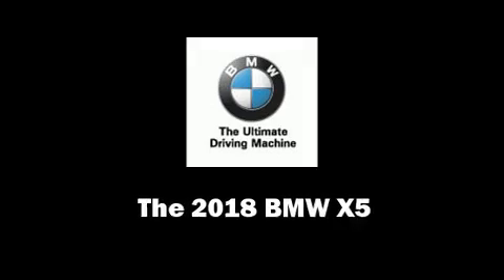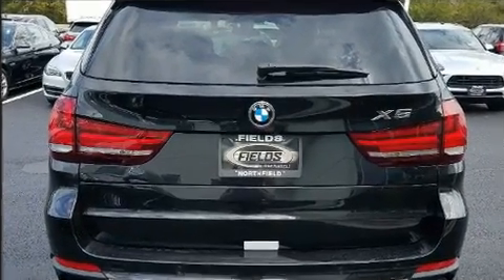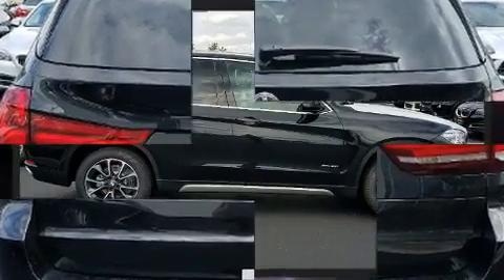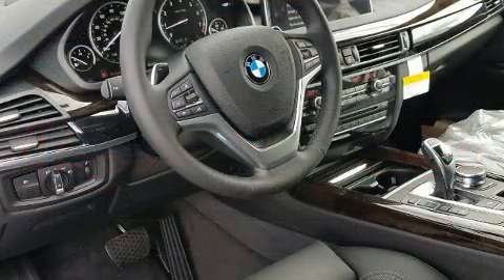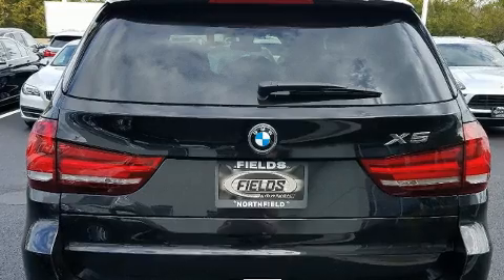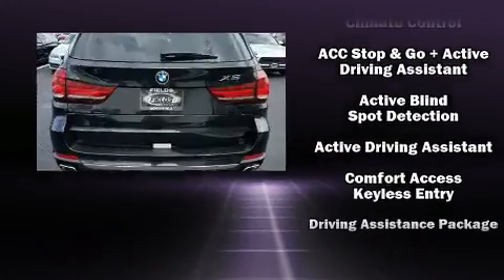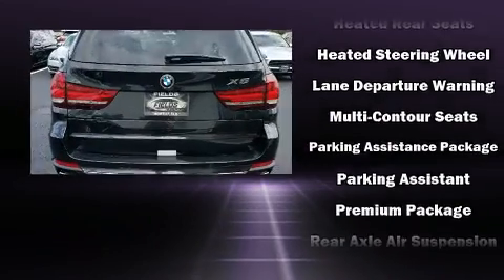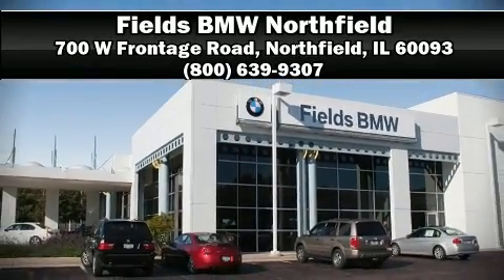2018 BMW X5 xDrive35i in Northfield, IL 60093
Load your family into the 2018 BMW X5 It features an automatic transmission, all-wheel drive, and a 3 liter 6 cylinder engine. Turbocharger technology provides forced air induction, enhancing performance while preserving fuel economy. Top features include rain sensing wipers, an outside temperature display, automatic dimming door mirrors, heated front and rear seats, front fog lights, turn signal indicator mirrors, blind spot sensor, and more. Third row seats expand the maximum passenger capacity to 7. For drivers who enjoy the natural environment, a power moon roof allows an infusion of fresh air. BMW ensures the safety and security of its passengers with equipment such as: head curtain airbags, front side impact airbags, traction control, brake assist, anti-whiplash front head restraints, a panic alarm, an emergency communication system, and 4 wheel disc brakes with ABS. Safety and maximum capability are assured via self leveling rear suspension, which maintains optimal driving geometry. We'd also be happy to help you arrange financing for your vehicle.